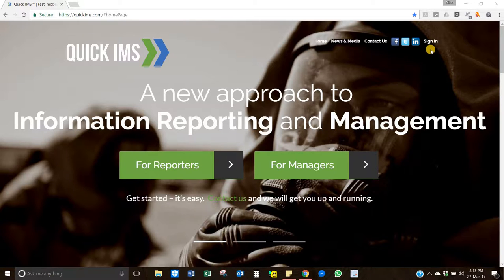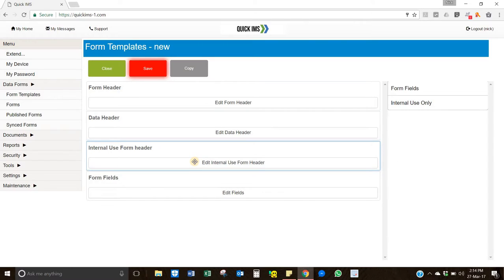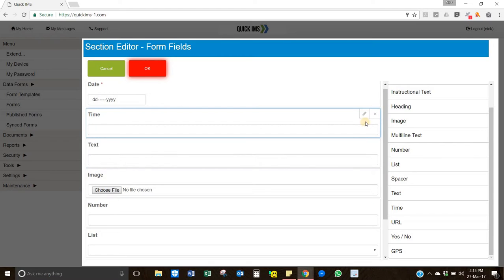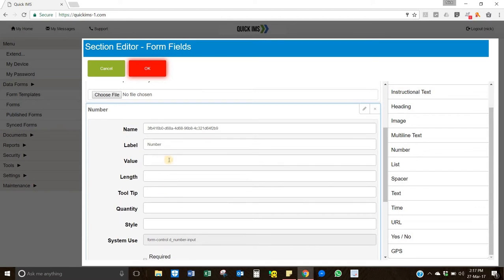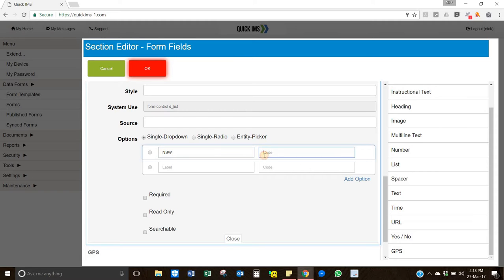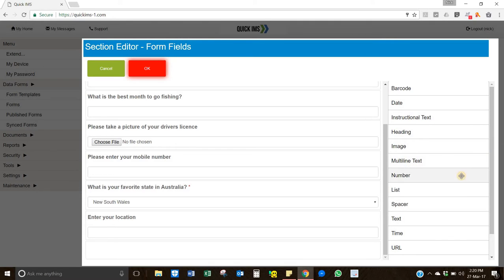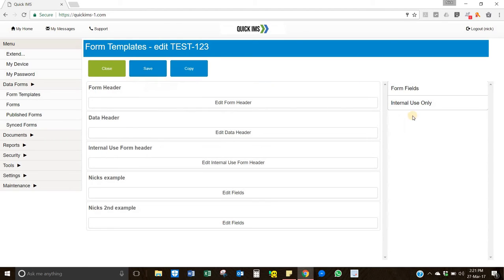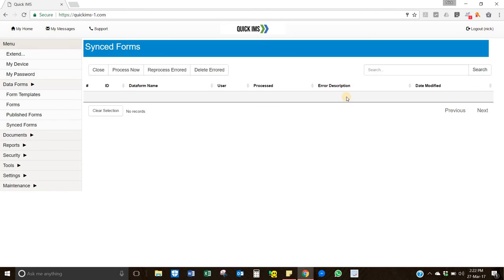Quick IMS Tutorial (Create a form)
Quick start guide for Quick IMS on how to create a form and publish